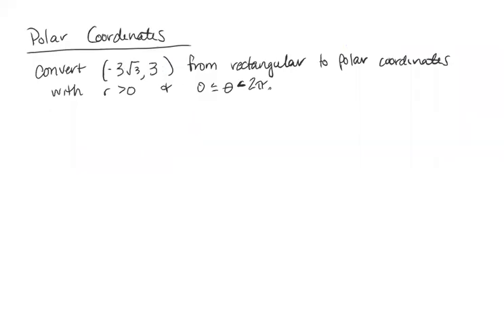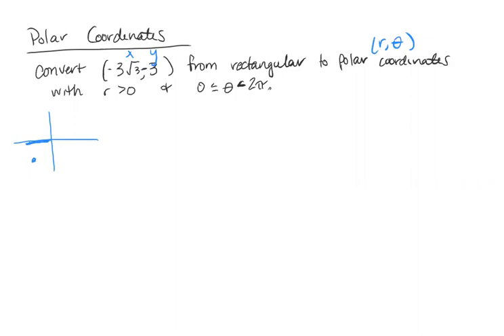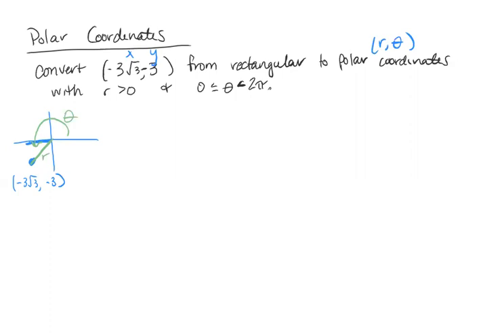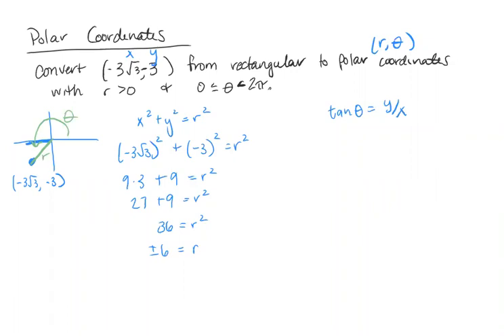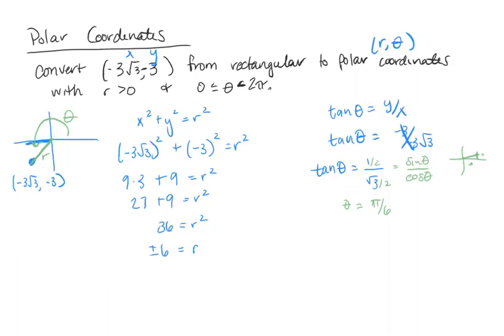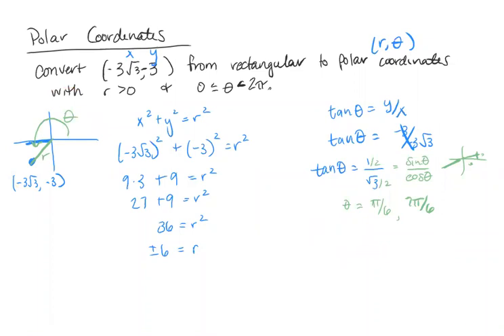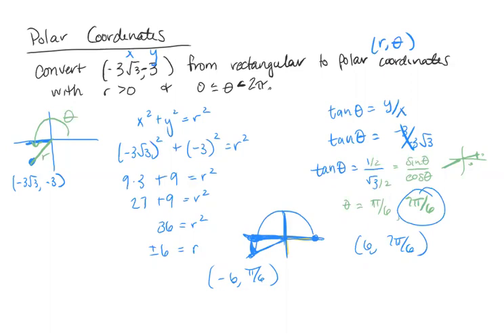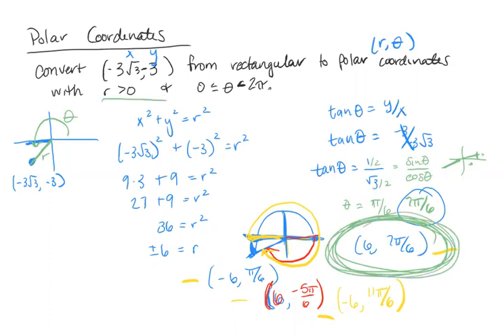Section 6 3 Polar Coordinates